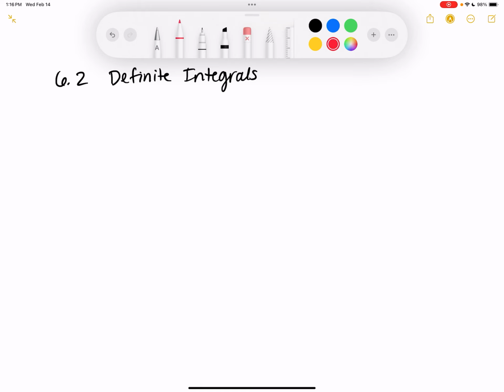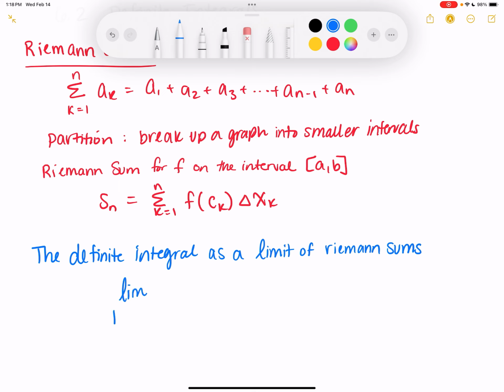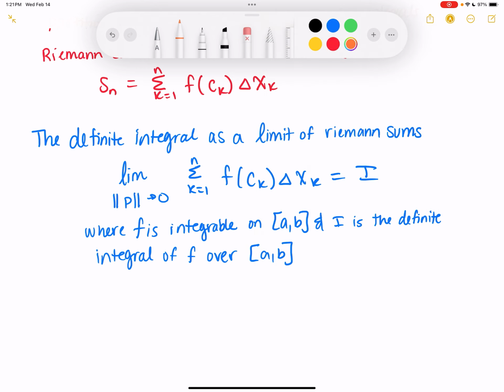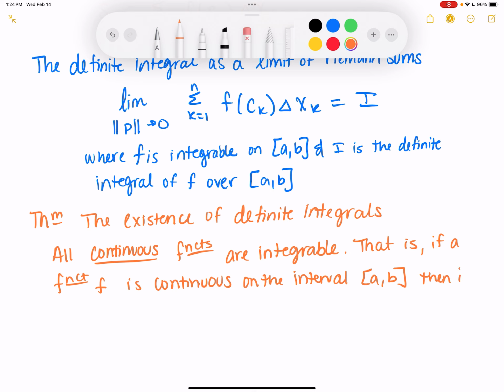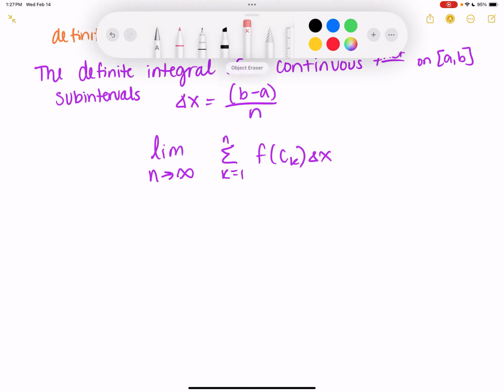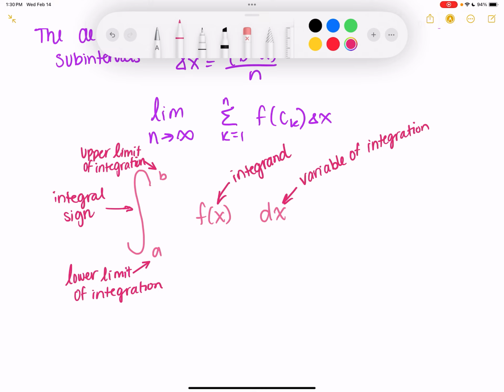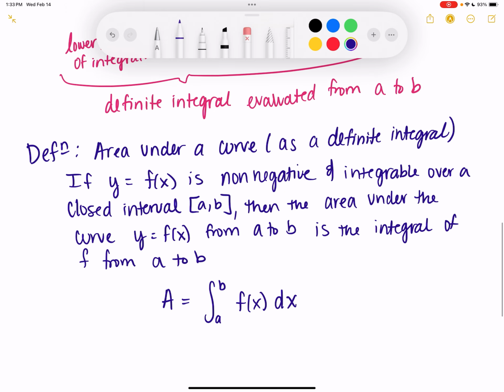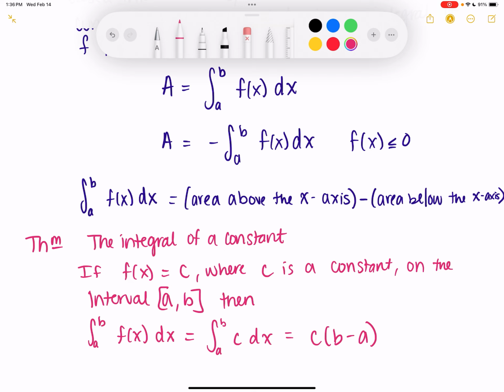AP Calculus 6.2 Definite Integrals notes